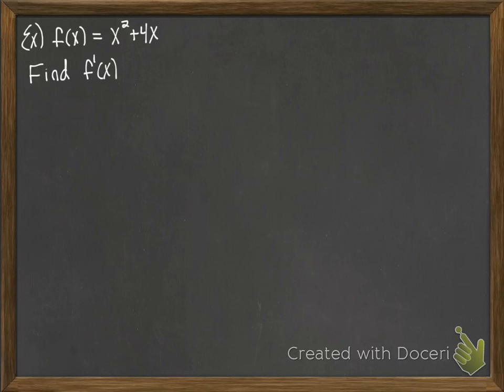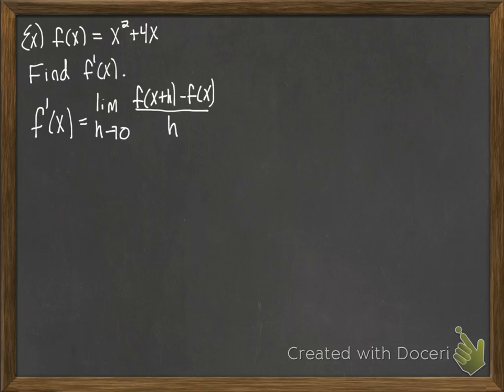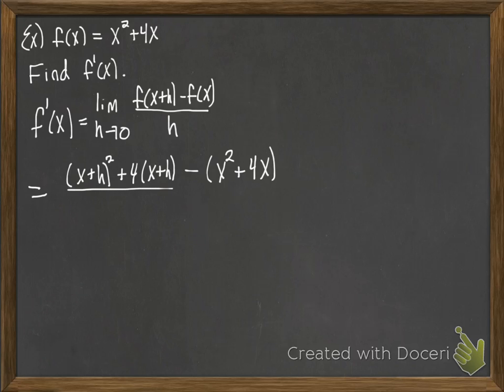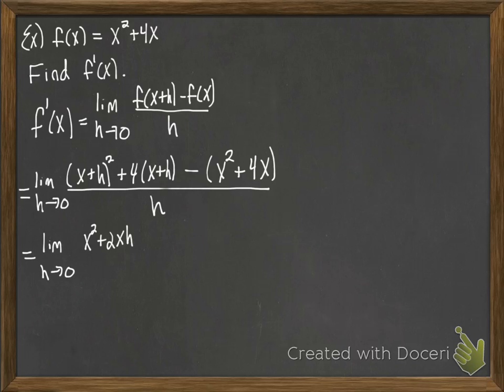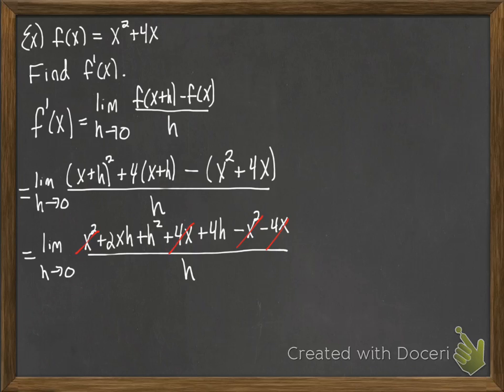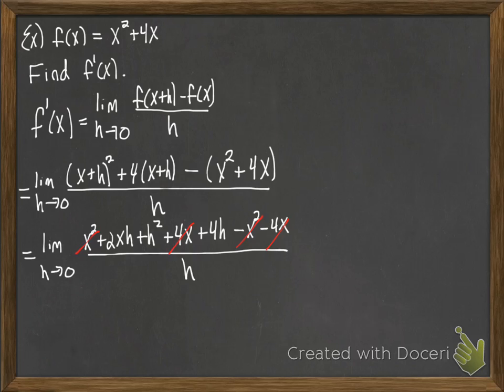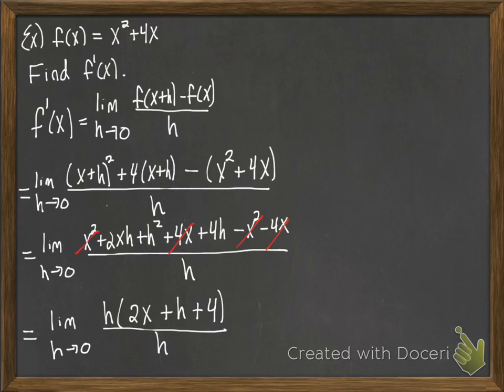Limit Definition Example 1